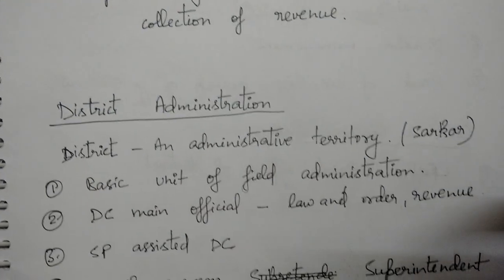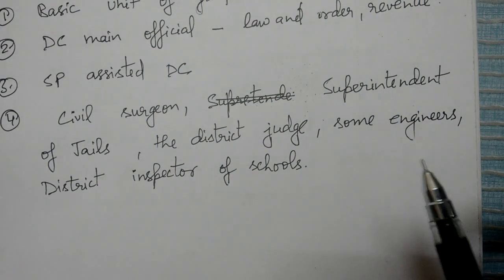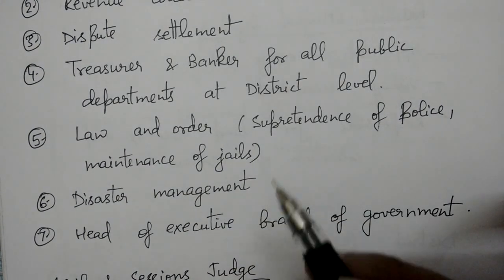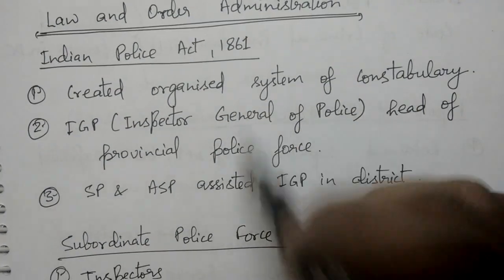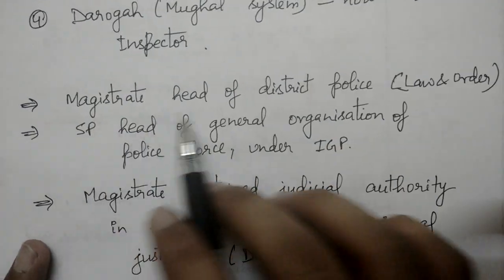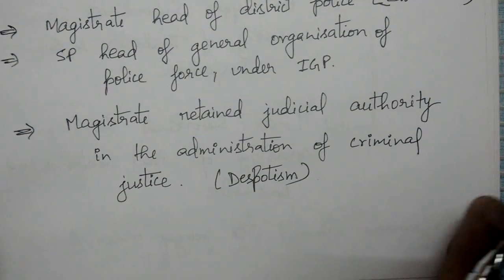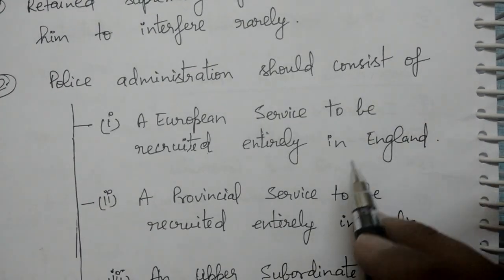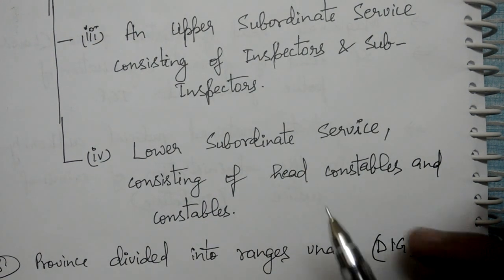Video 20 (Pub Ad - Paper 2)